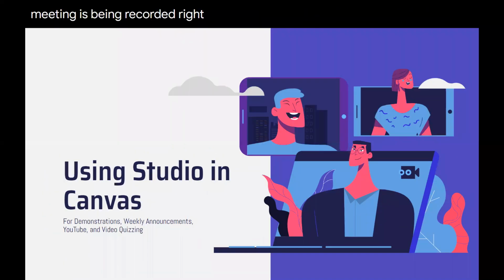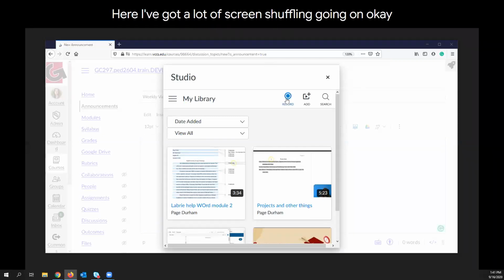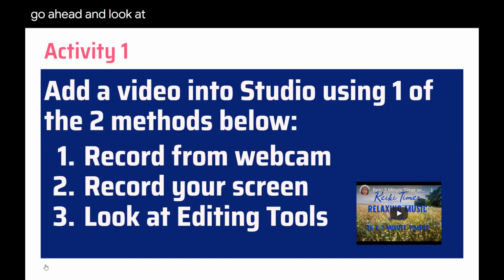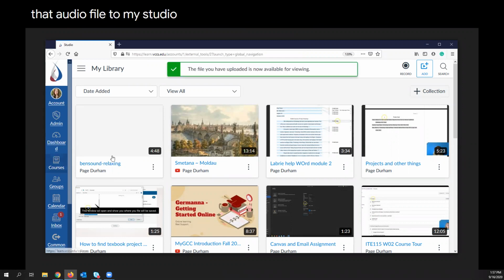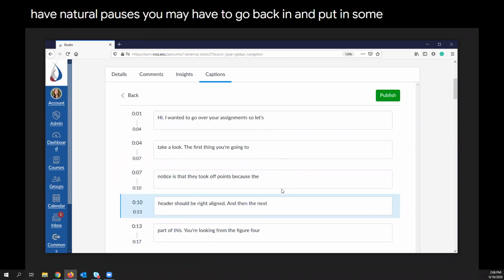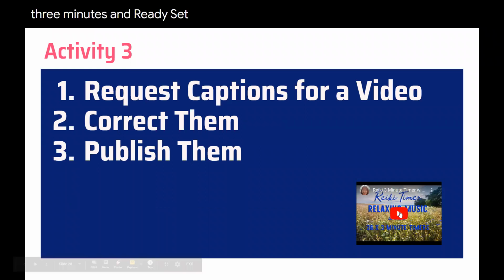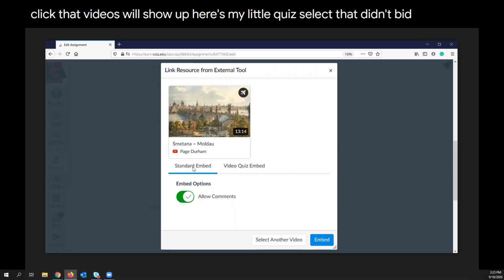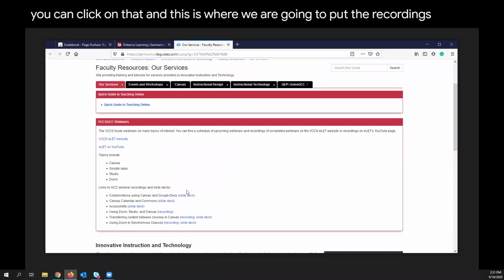Using Studio in Canvas